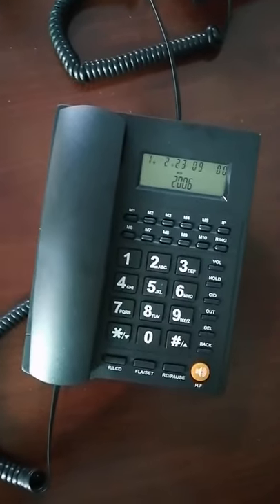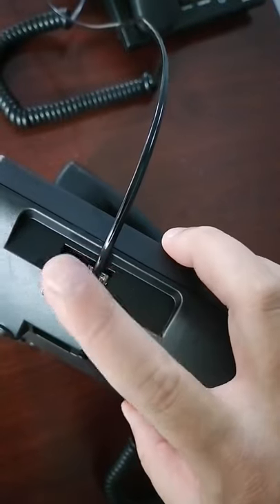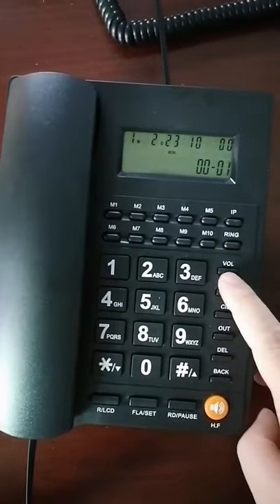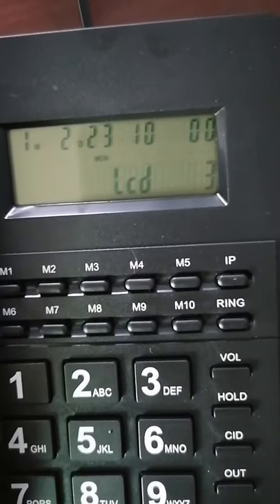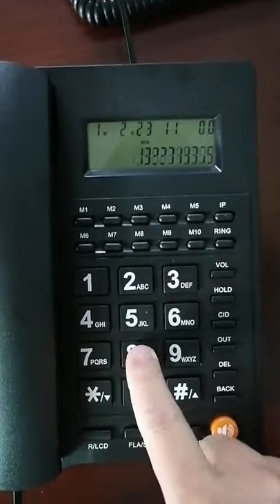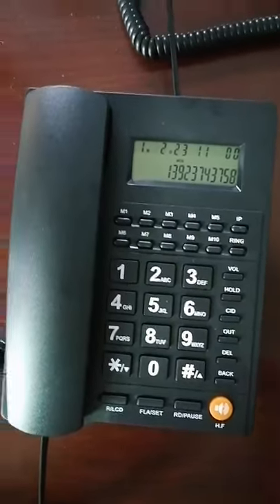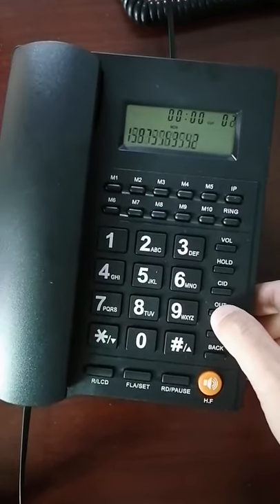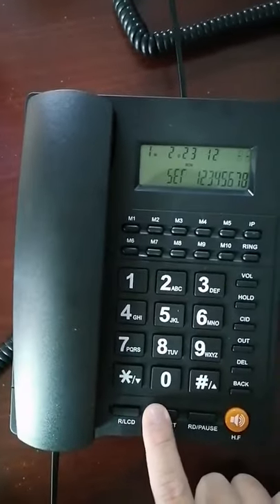ECG 019 In Stock Land Line Wired Phone Manufacturer Corded Telephone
Model ECG-019
In Stock Goods: Land Line Wired Telephone Caller ID Corded Phone.

Features:
Ready to Shipment in Stock: Corded Wired Phone Manufacturer.
Stock Products with new quality and fast delivery.
1. FSK/DTMF dual system selectable.
2. 12 digits LCD screen. 50 groups incoming call recordes and 15 groups outgoing call records check.
3. Real date and time display.
4. Different ringtones selectable & ringer volume adjustment: ringer 4 steps and hands-free.
5. Flash time 90/95/100/300/600/900ms/1000ms selectable.
6. 5 groups alarming clock with different ringtone.
7. Functions keys: hands-free,redial, hold, pause,set, fast keys etc..
8. Printing in English without LOGO, color gift box.

Shenzhen East Line Communication Tech Co., Ltd. is the professional OEM factory / manufacturer of telecom devices and electronic products, including land line wired corded/analog phones, GSM/3G/4G Fixed Wireless Phone / Terminal, DECT Cordless Phone. VoIP Phone, and Smart Wearable Devices etc..
Our production facilities include IC Bonding, PCB SMT, Mold Design & Production, Plastic Injection, Silk Print, Assembling & test of finished goods. In our own R&D team, our engineers have more than 20 years' experience for overseas OEM customers.
With more than 6000 square meters production room, 5 production lines and more than 300 workers, our monthly capacity is 330K, and our annual amount is 3.60 Million phones.

Newben Yang
Sales Manager
Shenzhen East Line Communication Tech Co., Ltd.
-- The professional OEM / ODM telephone manufacturer
Add: No. 7 BLDG, Xieping Ailian IZ, Longgang District, Shenzhen, China
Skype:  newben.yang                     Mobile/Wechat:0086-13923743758